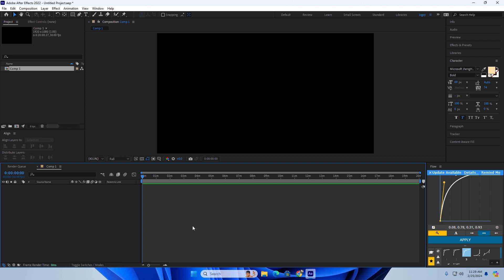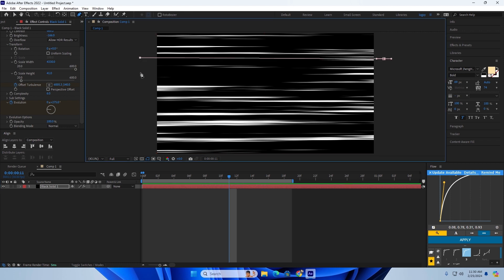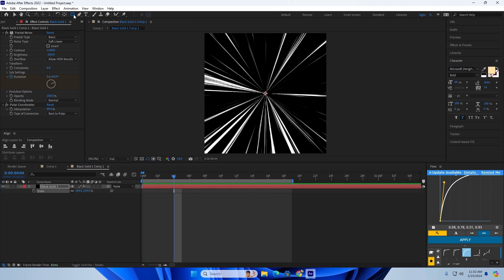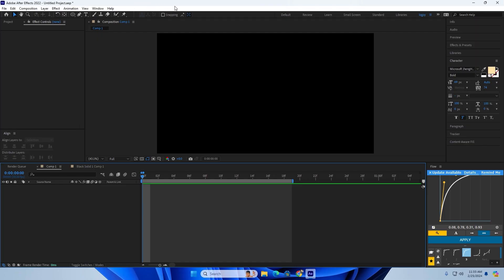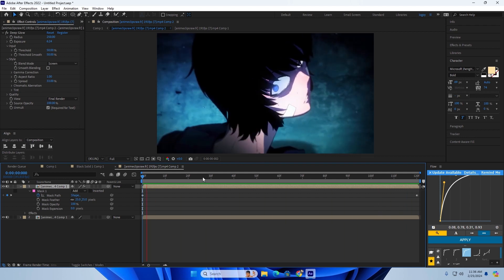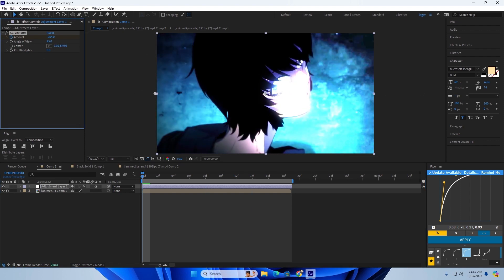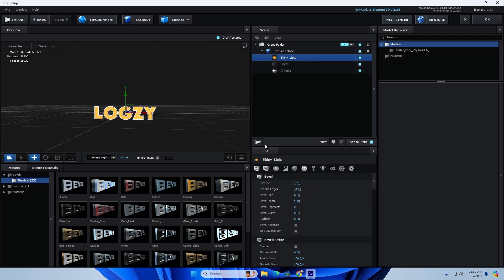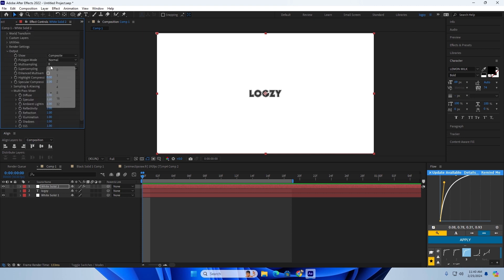Amv Effects Ideas To Enhance Your Editing | After Effects Tutorial!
Top 5 Effects To Enhance Your Edits | After Effects!
ANIME: My Dress Up darling
SOFTWARE: After Effects 2020
Time stamps:
00:00 start
0:12 anime scanlines
4:26 Eye glow!
6:04 cc vignette
7:04 3D text!
13:06 ghost zoom!